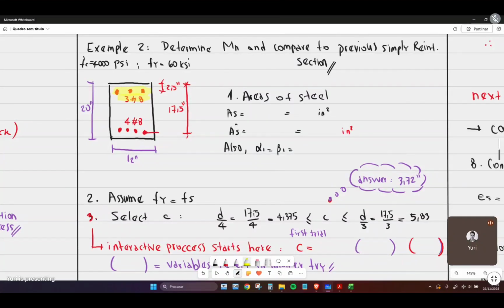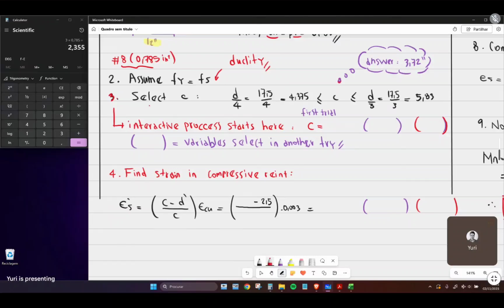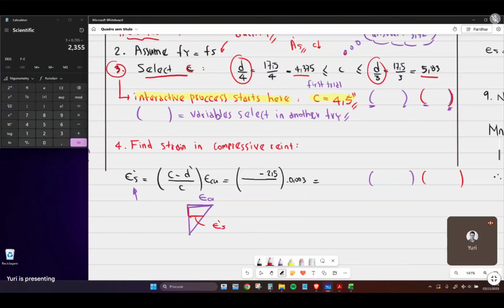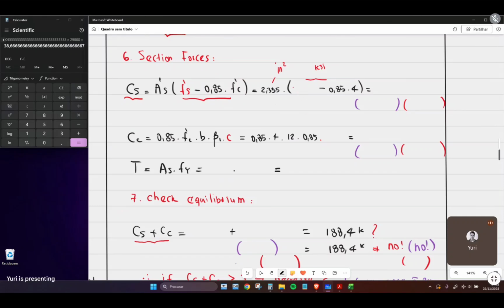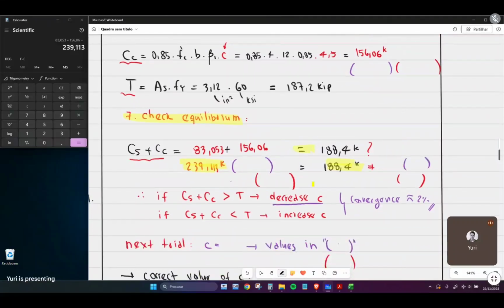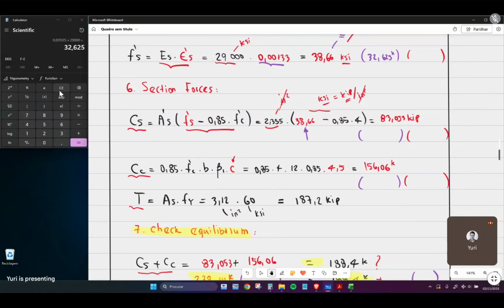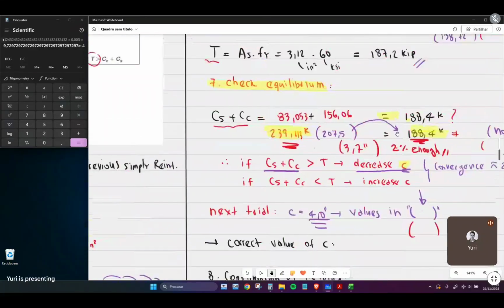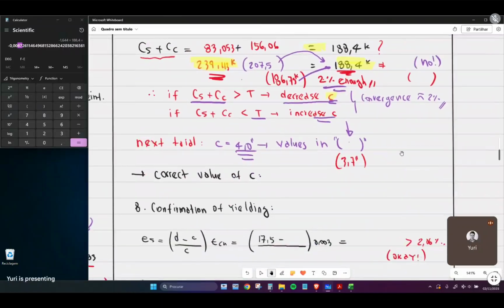RC beam design (known section) - class 6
Example 2: Determine the nominal bending moment of a doubly reinforced concrete beam. The interactive process is presented, with comments and suggestions to follow. Convergence in determining the position of the neutral axis was reached after 3 interactions.